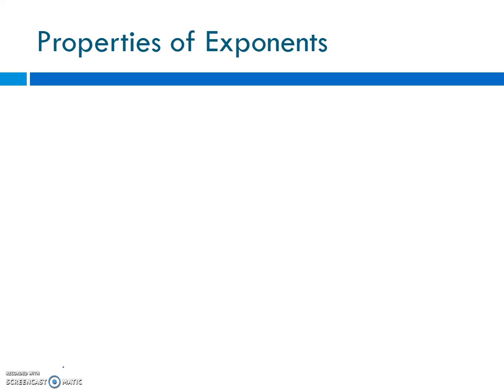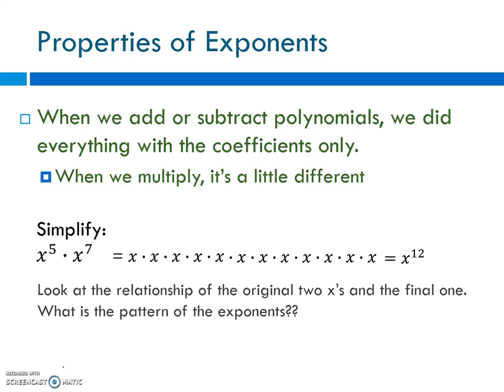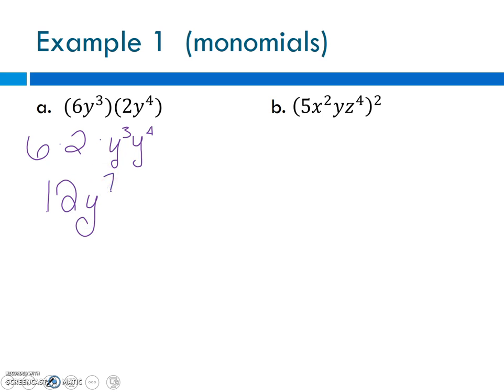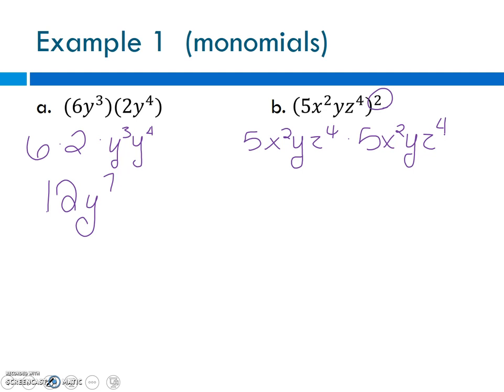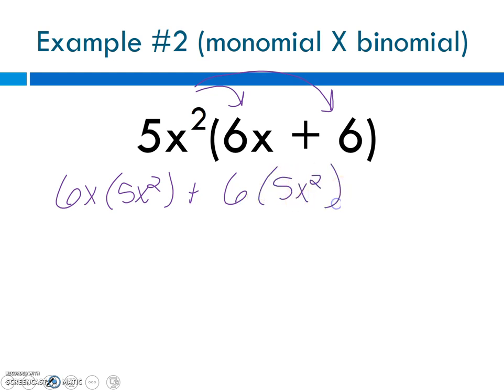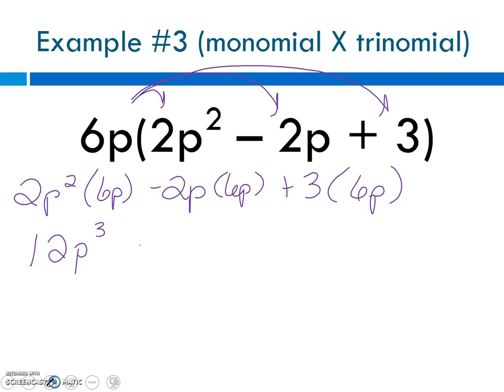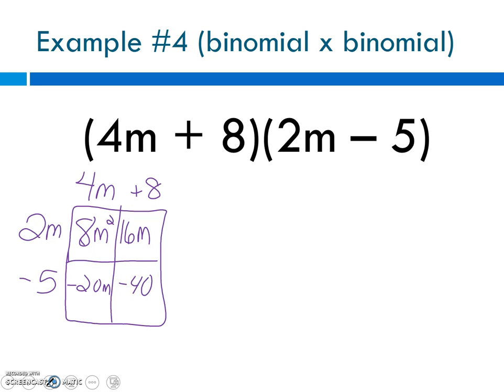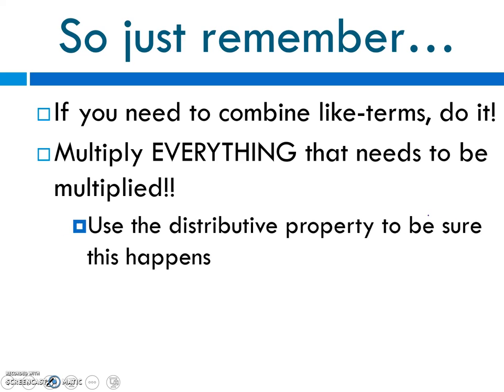3 Multiplying Pol monxpoly,bixbi